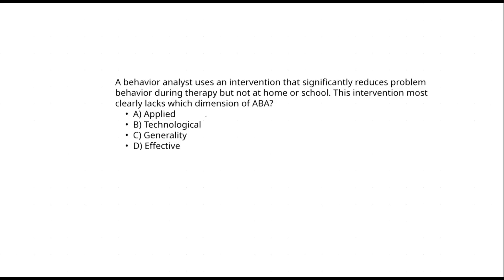BCBA® Exam Prep Series: Seven Dimensions of ABA | 6th Edition Test Content Outline Part 2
In Part 2 of our BCBA® Exam Prep Series, we cover the seven dimensions of ABA as defined by Baer, Wolf, & Risley (1968):

- Applied: Why focusing on socially significant behaviors matters
- Behavioral: The importance of observable and measurable targets
- Analytic: Demonstrating functional relationships through data
- Technological: Creating precisely described procedures
- Conceptually Systematic: Connecting to basic principles
- Effective: Producing meaningful behavior change
- Generality: Ensuring skills last over time and settings

Perfect for anyone preparing for the BCBA® exam or wanting to strengthen their understanding of behavior analysis fundamentals.

👉 SHARE with study partners or colleagues preparing for certification

TIMESTAMPS:
00:00 Introduction
00:30 Applied & Behavioral
02:00 Analytic & Technological
03:30 Conceptually Systematic, Effective & Generality
05:00 Practice Question
05:30 Closing